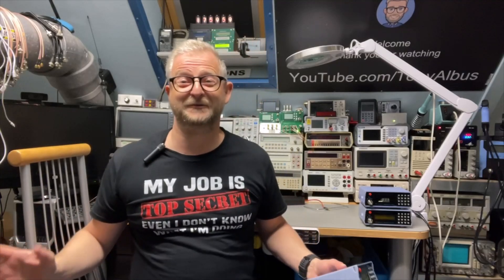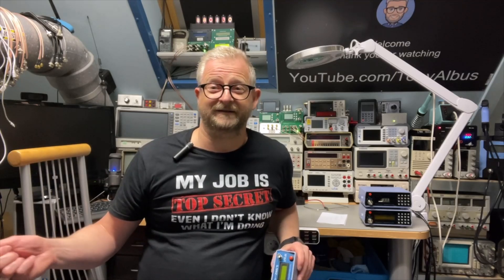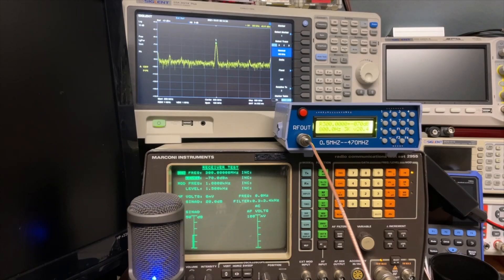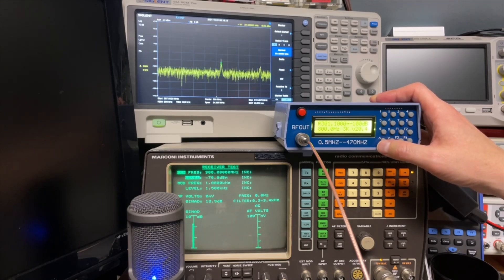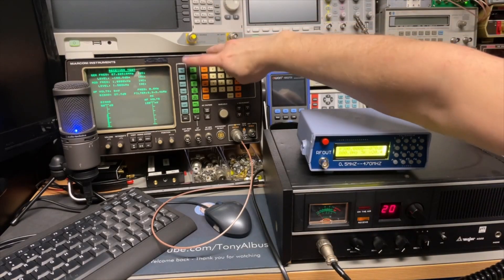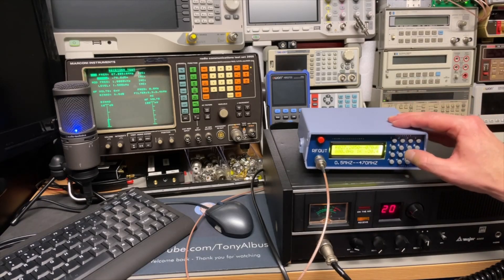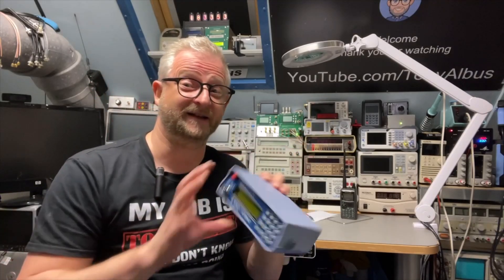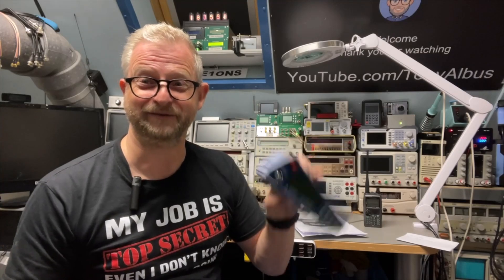#226 RF Generator BangGood - It DOES Work !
Great cheap alternative as RF Generator.

Reletd items:
RF Gen
RF Gen
RF Gen
RF Tester